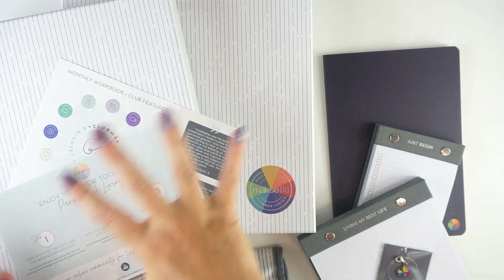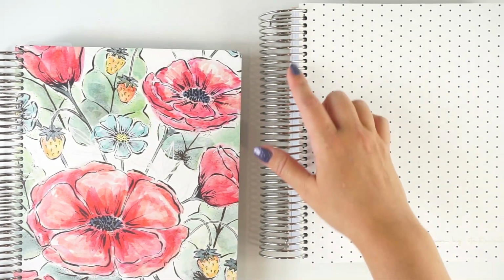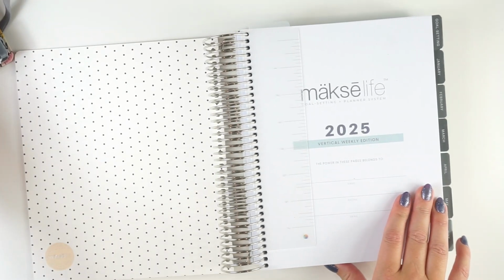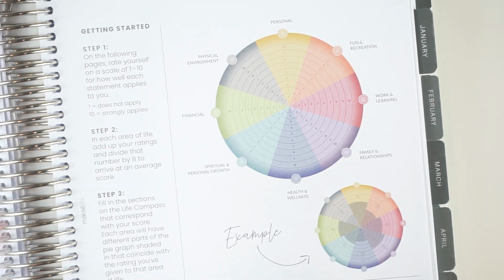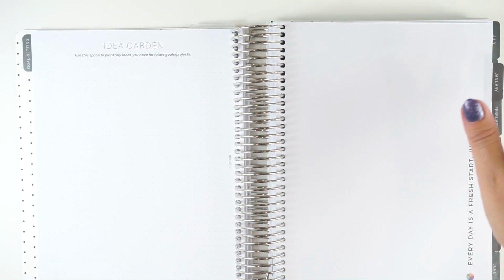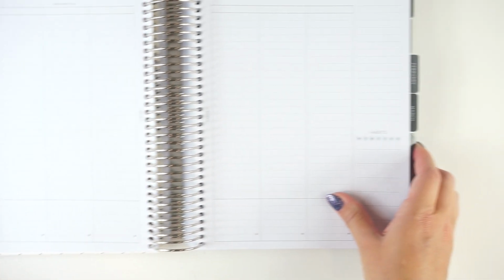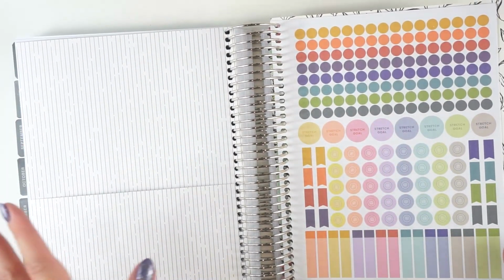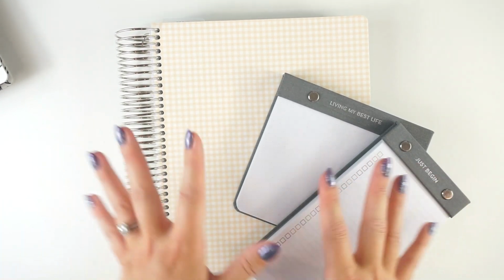MakseLife LAUNCH | 2025 Flagship Planners + Accessories | Interchangeable Covers, New Designs!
MakseLife 2025 Launch Review! I am so thrilled to be a part of the maksereviewcrew again this year! I’ve got early access to the new line launching this October 22 at 1 PM ET!

SHOPPING the launch? MYCRAFTYPLANS to save 10%

TIMESTAMPS:
0:00 Intro & Launch Details
2:40 Flagship Planner Overview - new cover designs & testing the interchangeable, reversible covers
13:40 MakseLife Goal Setting System Overview
28:20 Monthly & Weekly Spreads (Vertical & Horizontal)
42:37 New Accessories

*All products shown from the 2025 line were gifted to me from MakseLife and I recieved a small fee to help promote this launch. All opinions are my own.